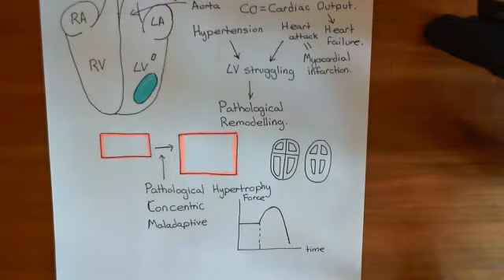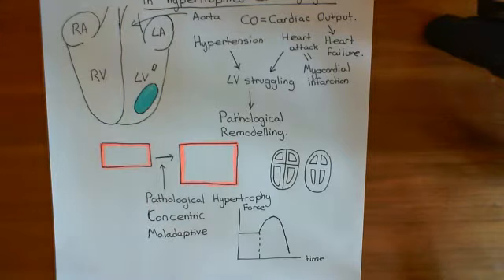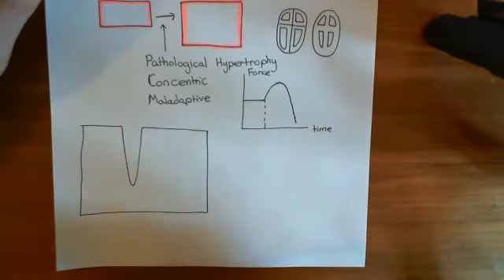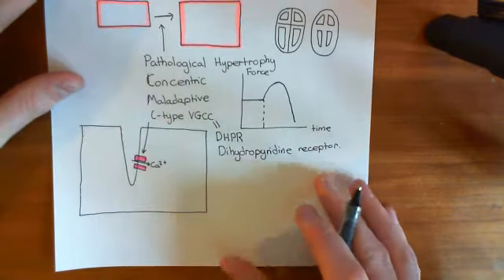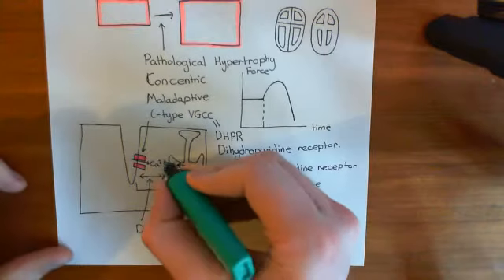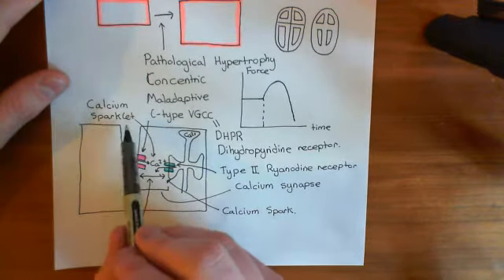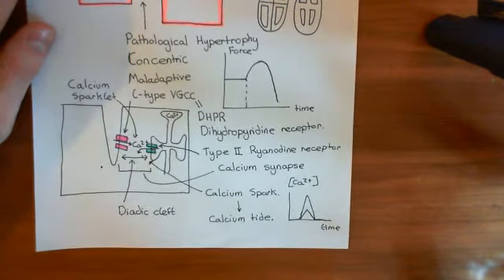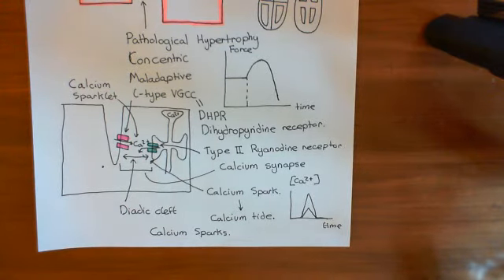Cardiac Hypertrophy and Excitation Contraction Coupling Part 2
In this video we discuss the defects which are seen in the Excitation-contraction coupling process within cardiomyocytes which have undergone concentric hypertrophy.